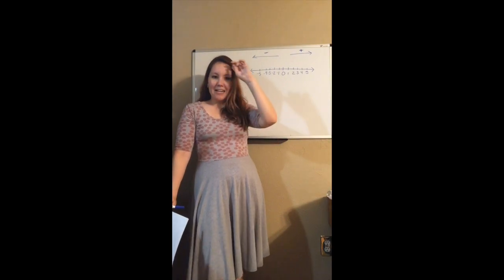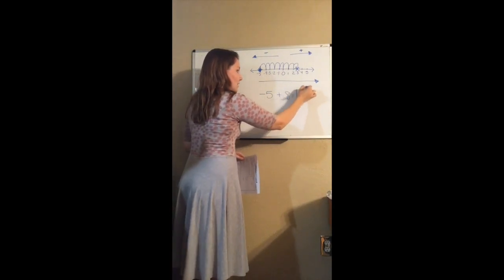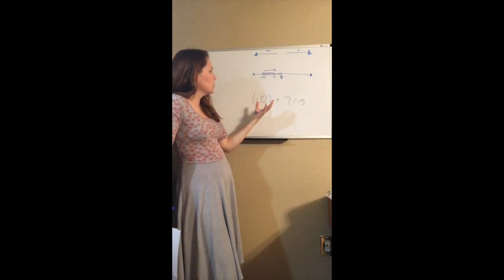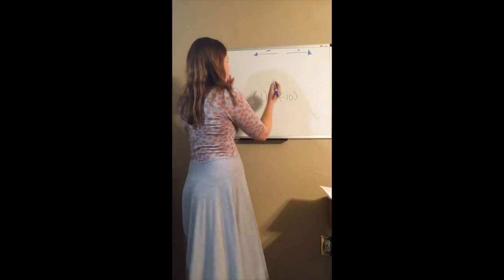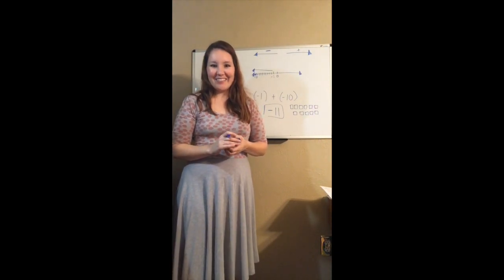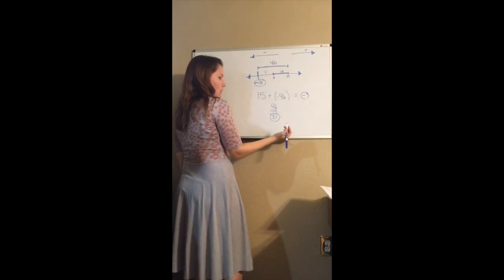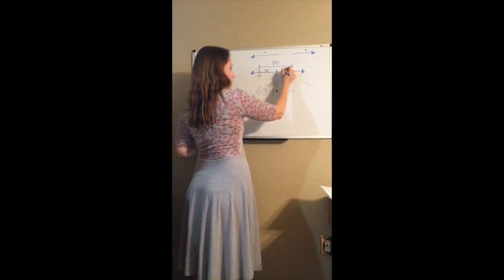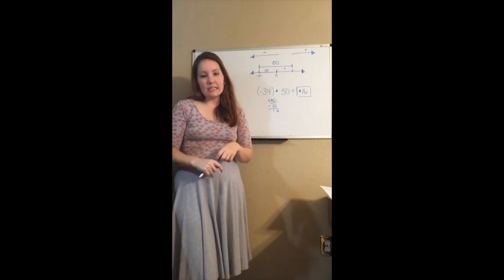GED Math: Adding Integers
This video was created for the Kingsville Literacy Council.